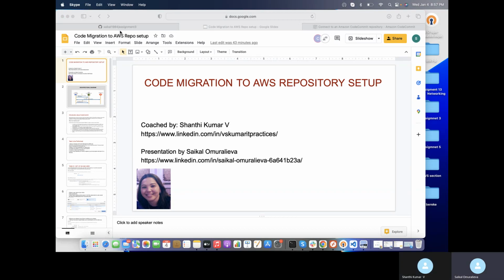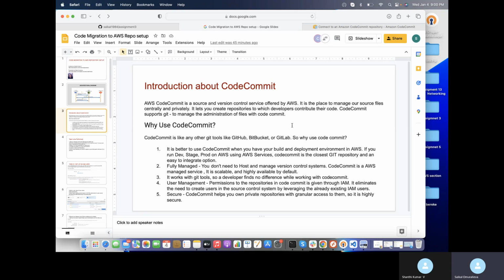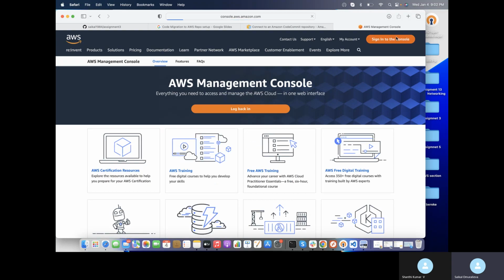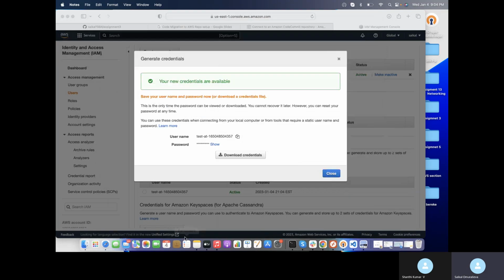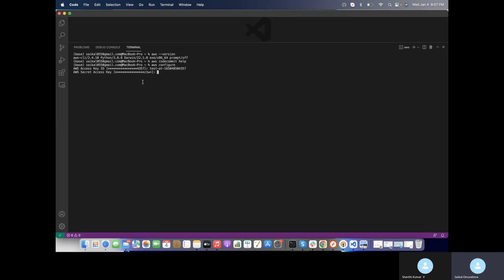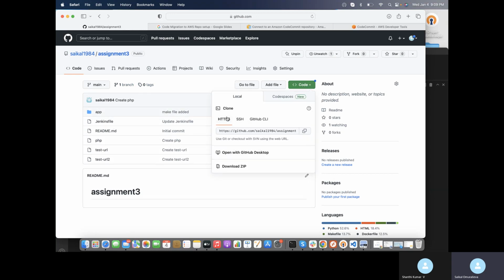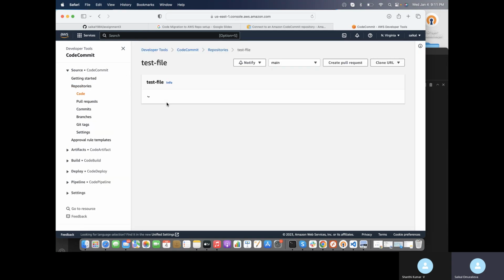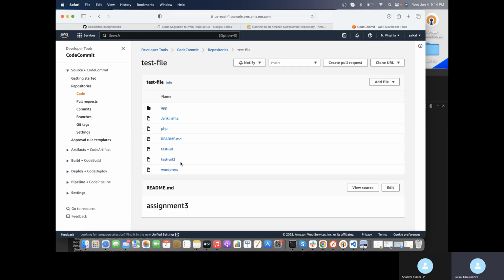How to do Code Commit in AWS ? [Saikal]